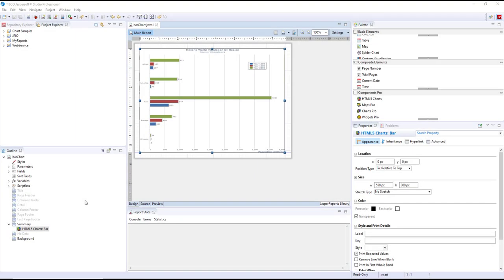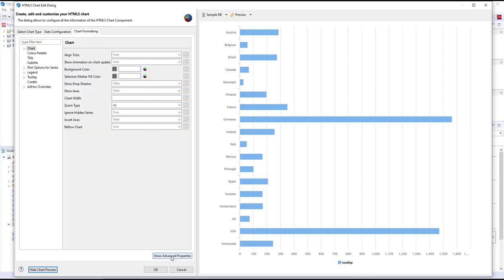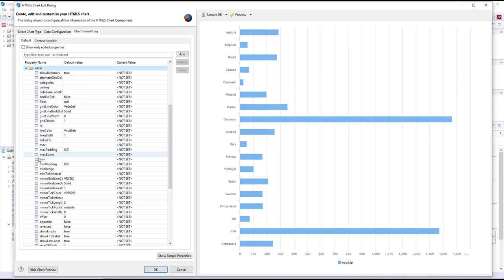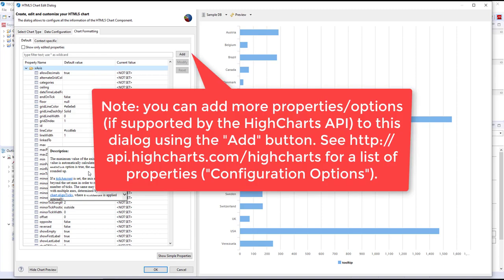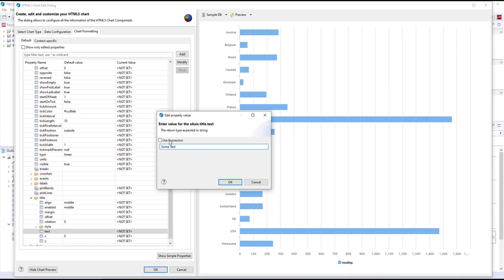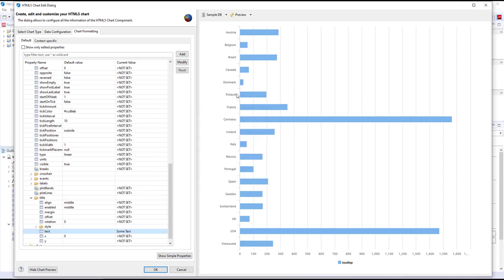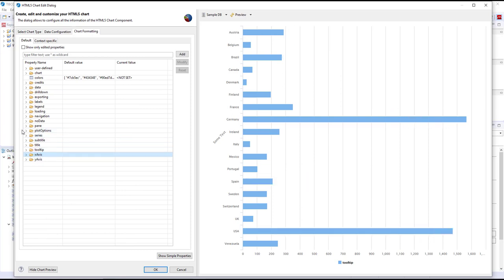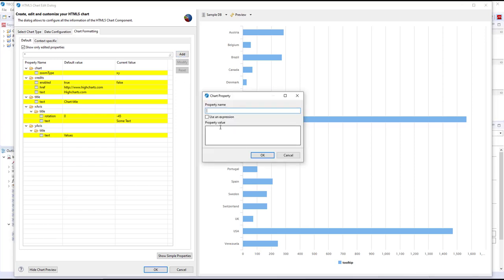TIBCO Jaspersoft: Getting Started With HTML5 Charts (Highcharts) - Part III - Properties (UPDATED)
(This is an UPDATED version of a previously submitted video on a similar topic)

This video demonstrates how to add/edit both simple and advanced properties for HTML5 "HighCharts" charts in Jaspersoft Studio. There are many properties available via the HighCharts API that are not directly exposed in the Studio UI/editor, but they can be used through the Advanced Properties dialog. Please watch the video for additional details.